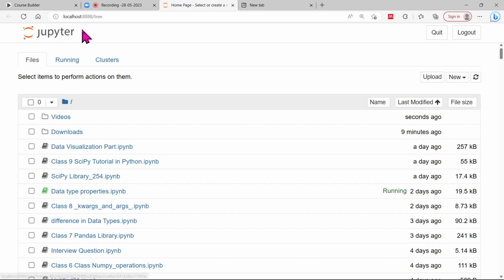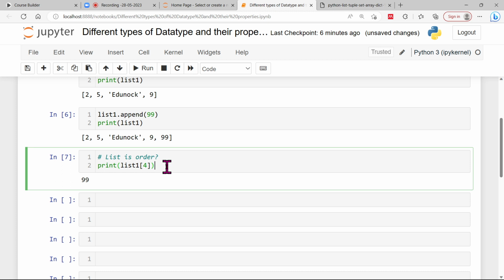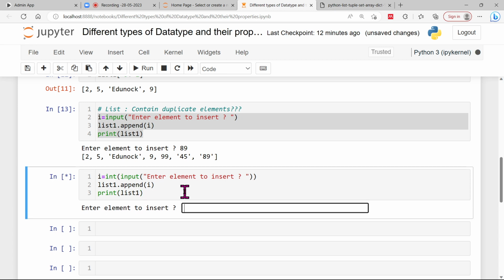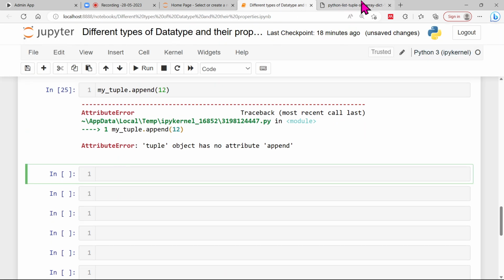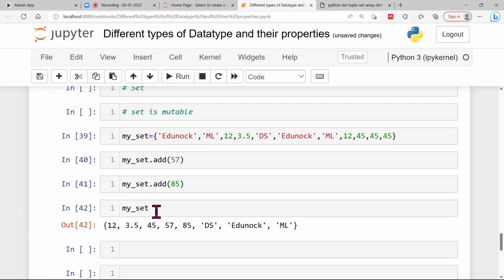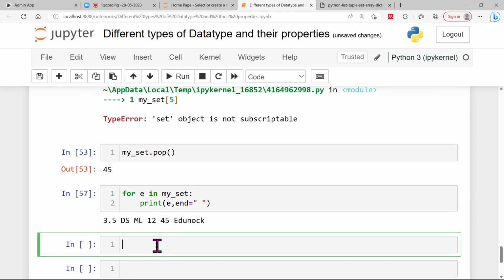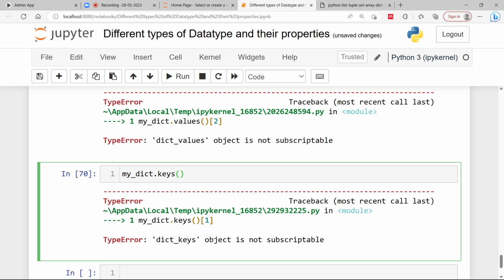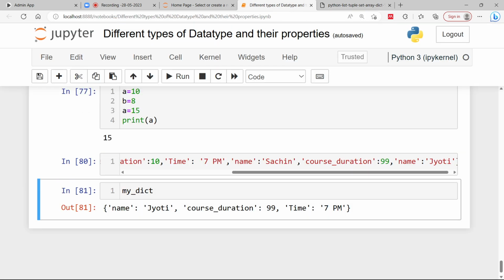Is LIST mutable or immutable?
This video will explain how Is LIST mutable or immutable?
A list is a versatile and commonly used data structure that allows you to store and manipulate a collection of items. Here are four properties of lists in Python:

Mutable: Lists are mutable, meaning you can change their elements after they have been created. You can modify, add, or remove elements from a list using various methods.

Ordered: Lists are ordered, which means the elements are stored in a specific order. The order of elements in a list is preserved unless you explicitly modify it.

Heterogeneous: Lists in Python can contain elements of different data types. You can have a mixture of integers, strings, floats, booleans, or even other lists within a single list.

Iterable: Lists are iterable, which means you can loop over the elements of a list using a loop construct such as a for loop. You can access individual elements of a list using indexing, which starts from 0 for the first element.